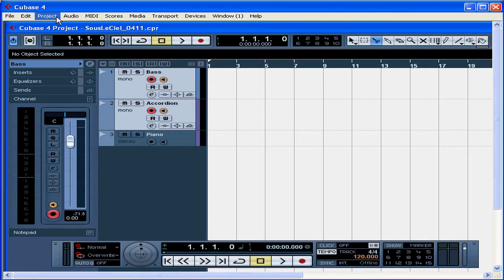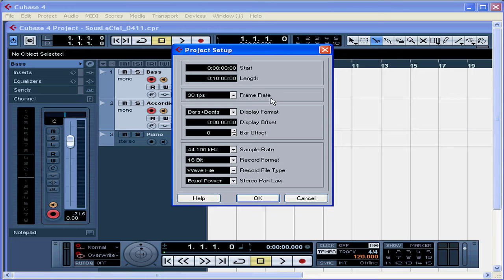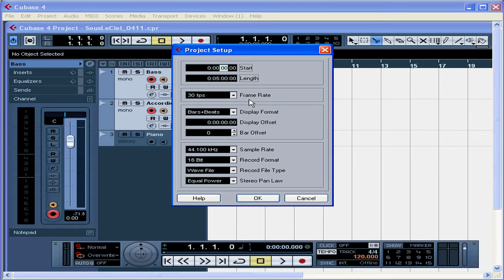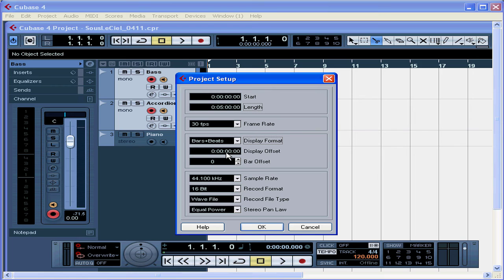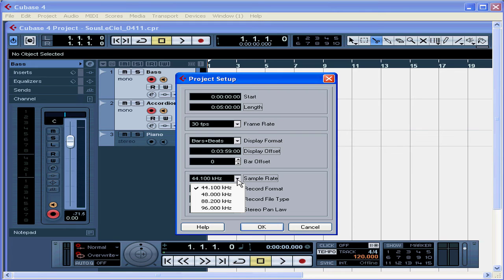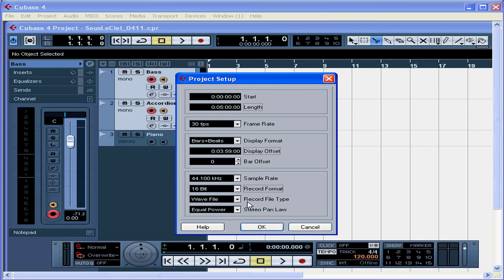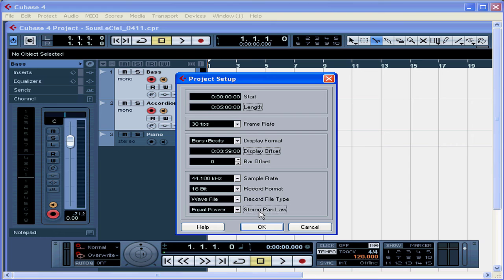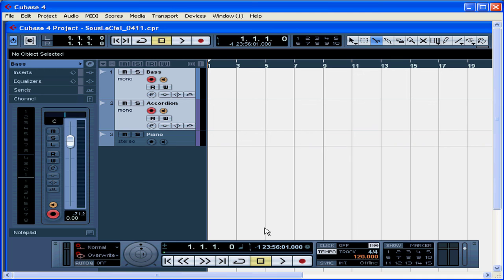27 Cubase 4 video tutorial course Project SetUp